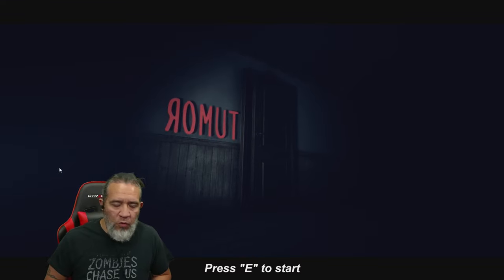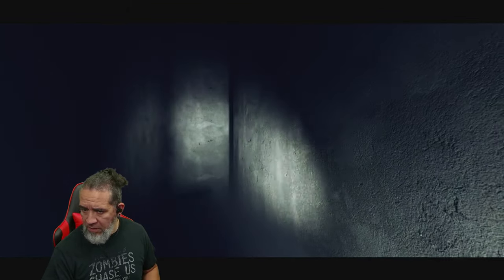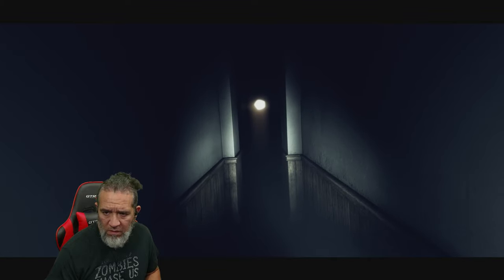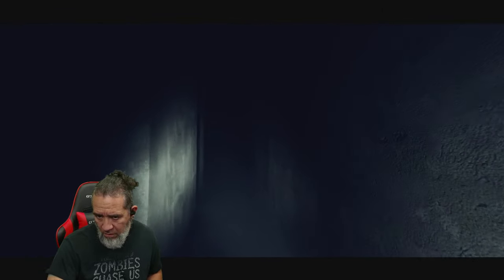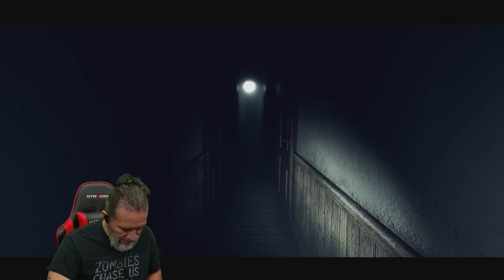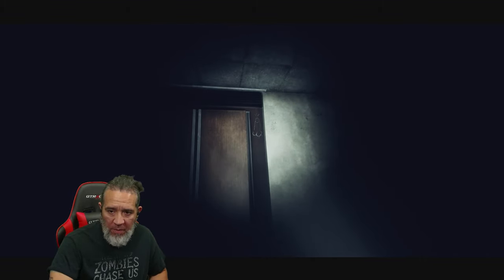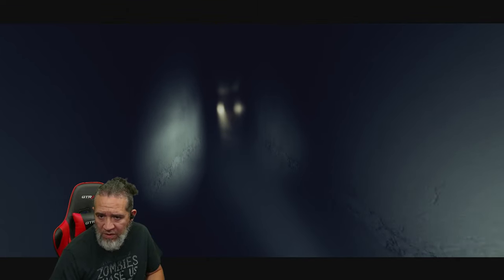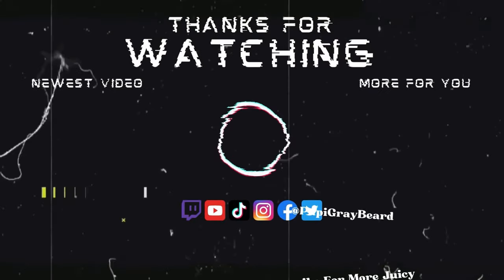Indie Psychological Horror Game | ROMUT | Full Gameplay Playthrough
New Horror Game Dudes.  ROMUT is an indie first-person psychological horror game that relies on oppressive atmosphere.

Sometimes you have to plunge into the terrifying darkness in order to change something.

I did it in one day, but I tried to do it well.

YouTube.com/@PapiGrayBeardRetro

Help support PapiGrayBeard by following and liking on all social media platforms.  Any Comments good or bad are welcomed and if you decide that Ive earned your sub, please dont forget to click that bell so you know when my videos go live for you.  Any Tips and Donations are welcomed but never required to have an awesome time here.  Gracias and Thank you.